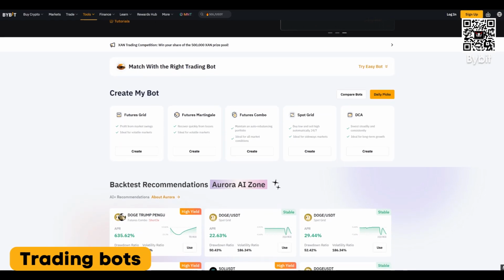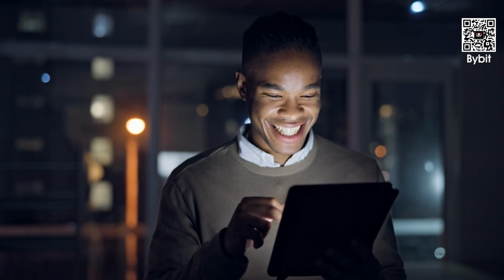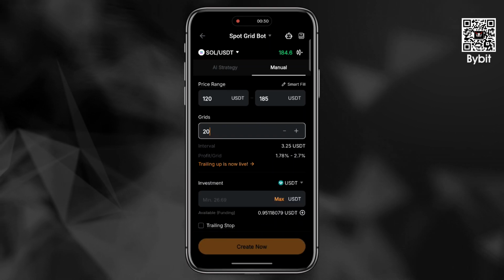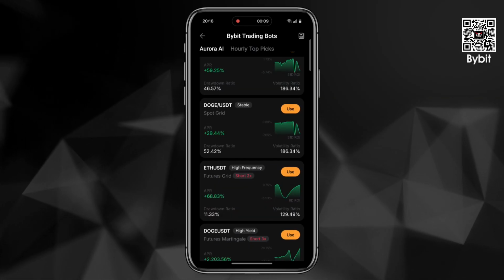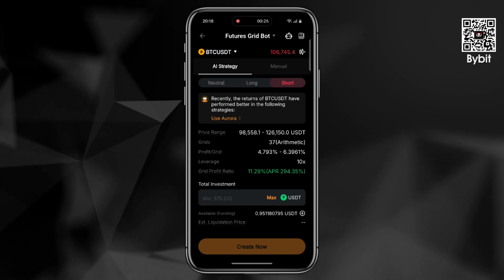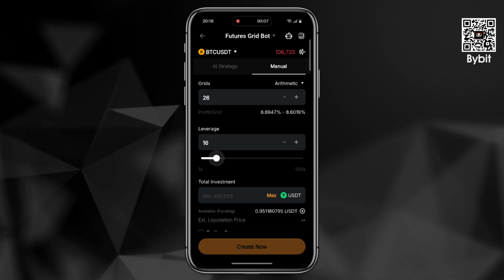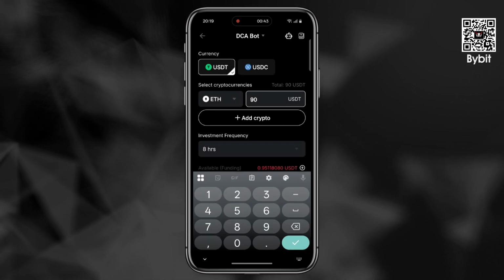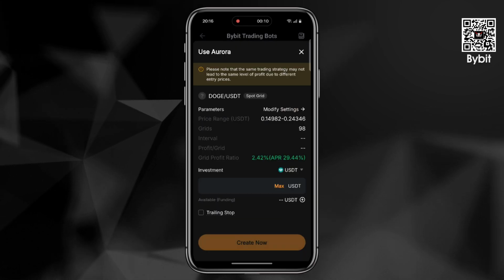⚡️ Bybit grid bot - Automate crypto Trading on your Mobile easily 💰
🔥 Want to trade automatically and earn even while you sleep? In this video, you'll discover the power of the grid bot on Bybit - a simple, automated trading strategy you can fully control from your phone.

💡 We'll walk you through setting up the bybit grid bot, choosing trading pairs, setting grid levels, and optimizing parameters for maximum returns. You'll learn how to start with a small balance and still trade efficiently using only the Bybit mobile app.

⚙️ This guide explains everything step by step - from understanding how grid bots work to managing risks and avoiding beginner mistakes. You'll see live examples, real-time performance, and a clear explanation of what makes the bybit grid bot one of the most popular crypto automation tools.

📈 Stay until the end to learn advanced settings and discover how mobile traders use grid bots to grow their portfolios hands-free. Whether you're new or experienced - this video gives you the knowledge to trade smarter and stress-free.

00:00 - 🔥 Introduction
00:07 - 🤖 Trading Bots
01:00 - 💹 Spot Grid
01:40 - 🧠 Aurora II
02:24 - ⚙️ Futures Grid
03:36 - 💰 DCA Bot
04:02 - 📊 Bot Management
04:25 - 🏆 Bot Rating
04:42 - 🎮 Demo Mode
04:54 - 📘 Guide